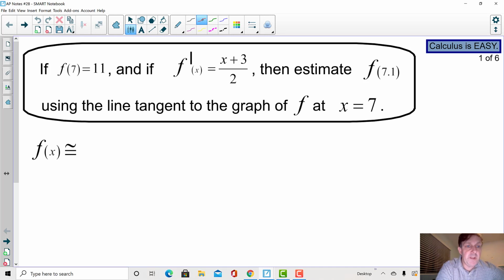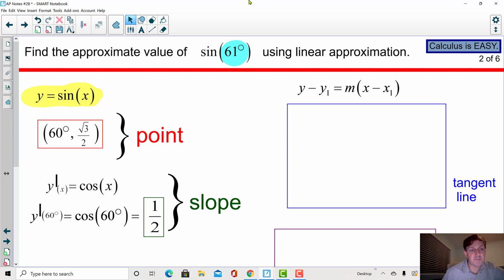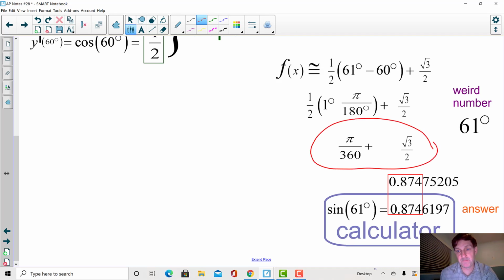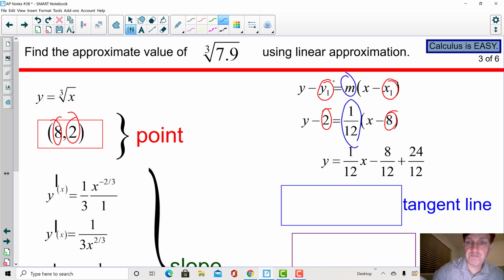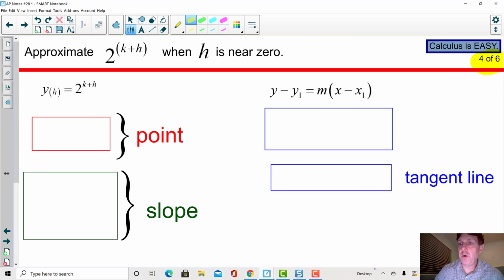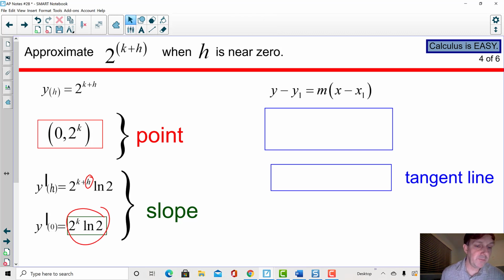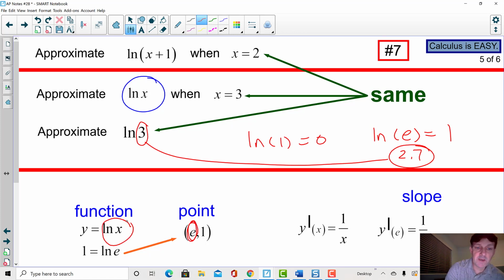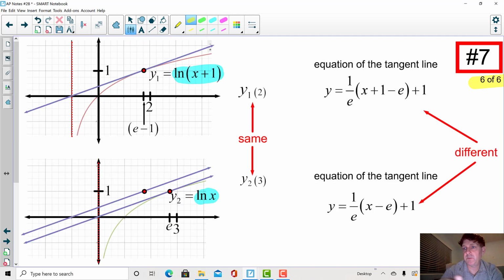Leanza AP Calculus Video for HW 19b (Tangent Line Approximation)